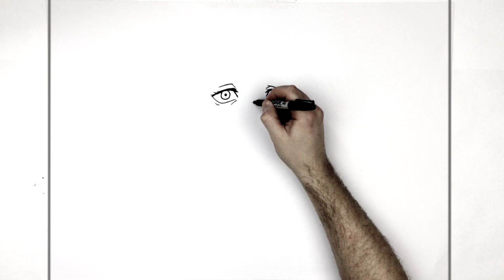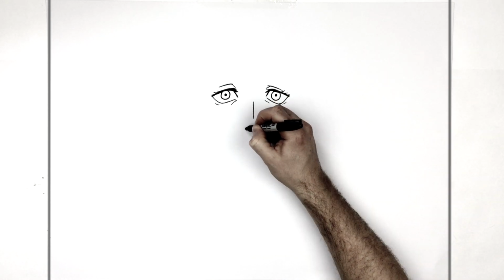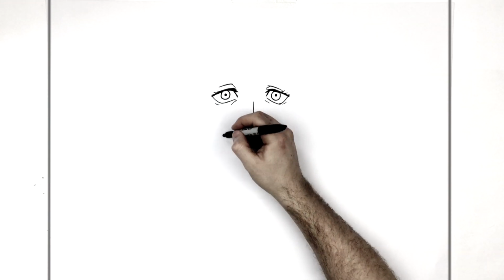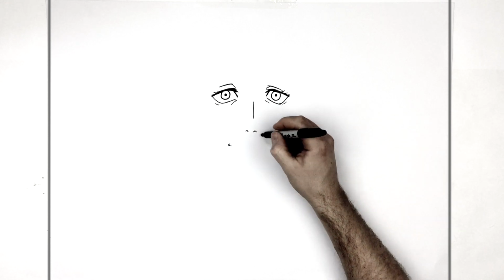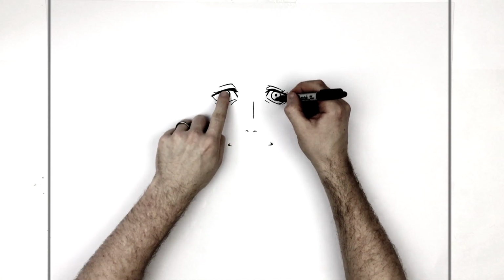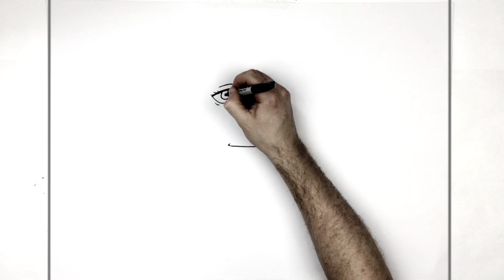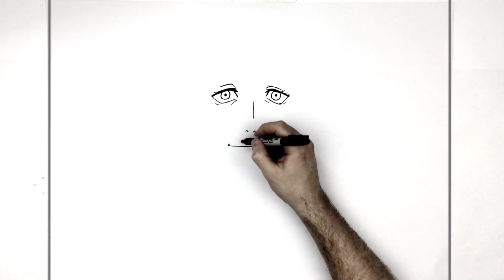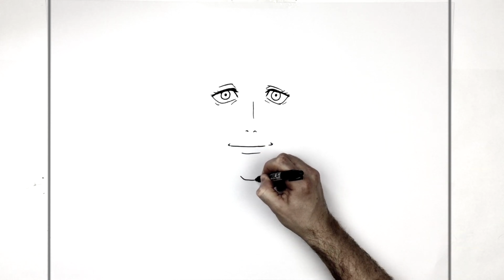How To Draw Mahito | Step By Step | Jujutsu Kaisen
Learn How To Draw Mahito Step By Step from Jujutsu Kaisen